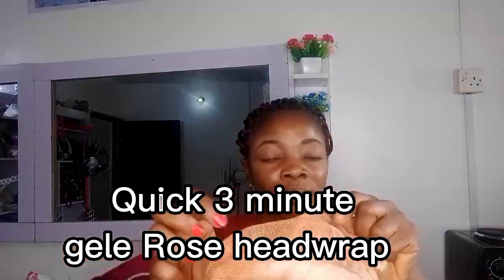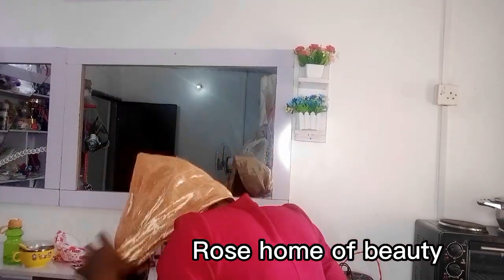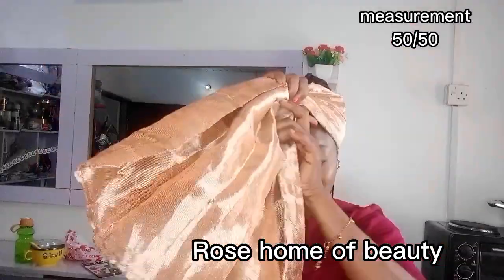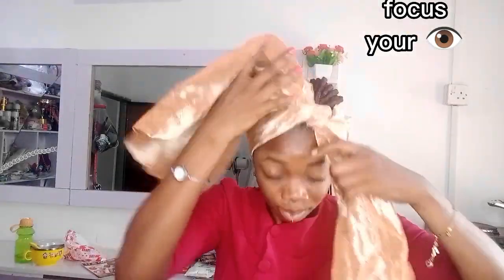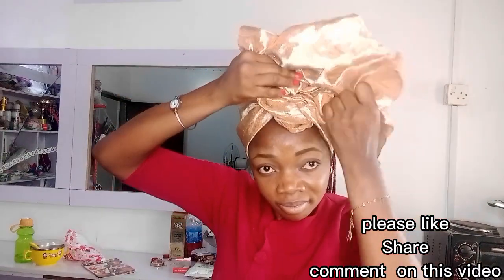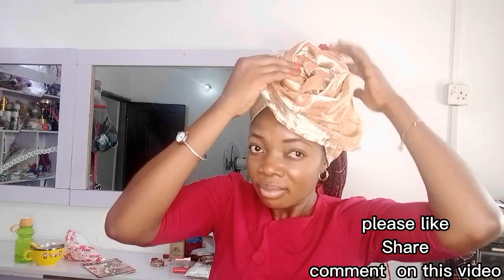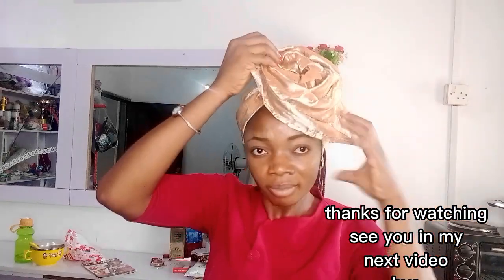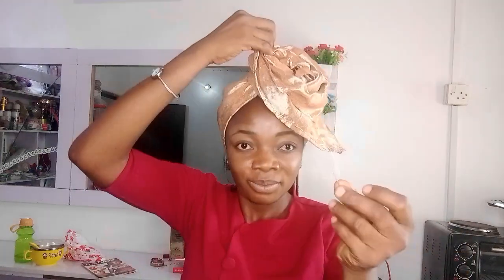quick 3minute Rose gele headwrap